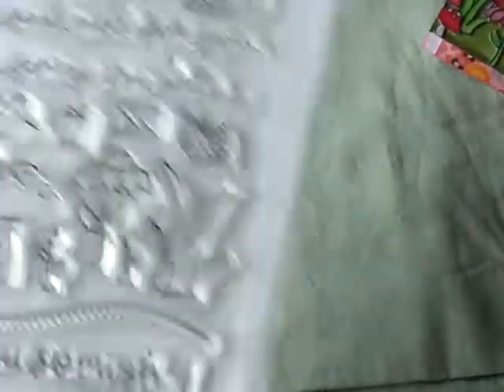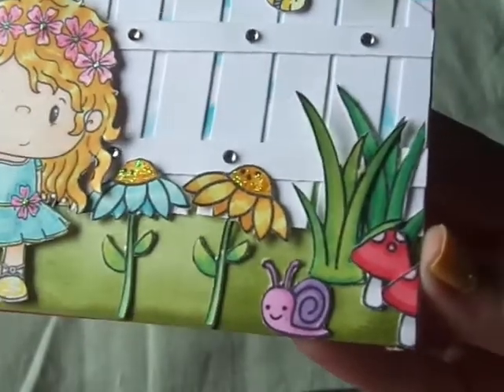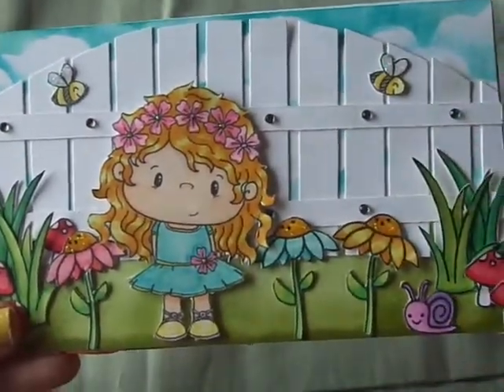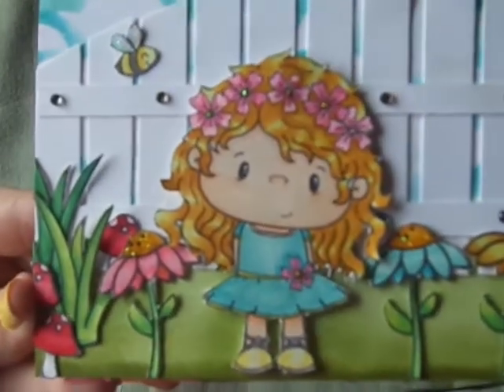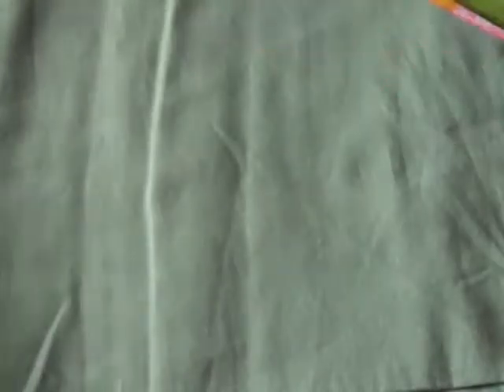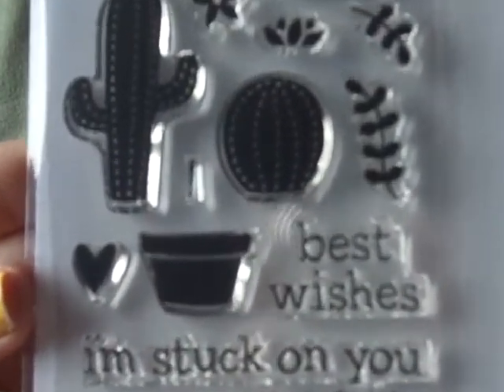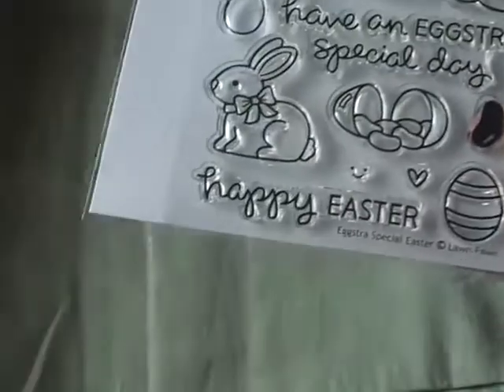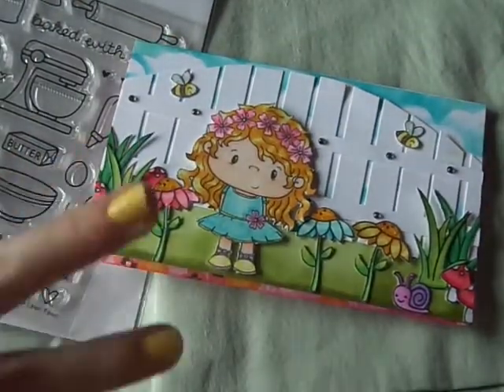Lawn Fawn Haul/Scene Card Share